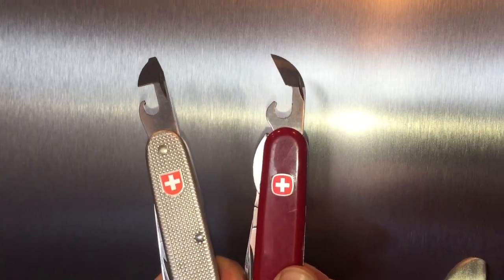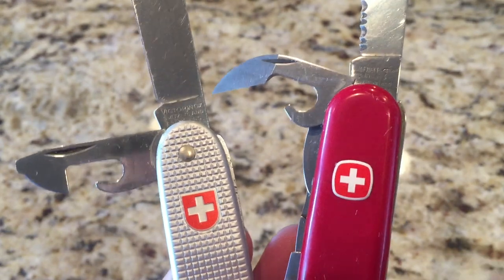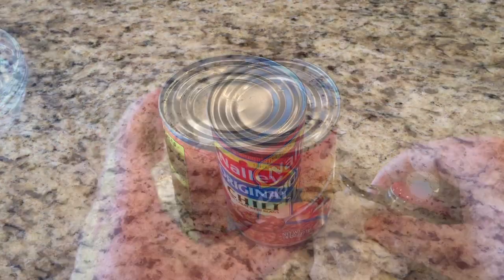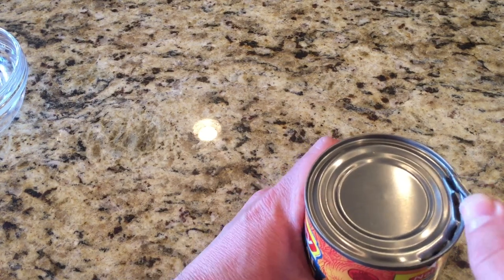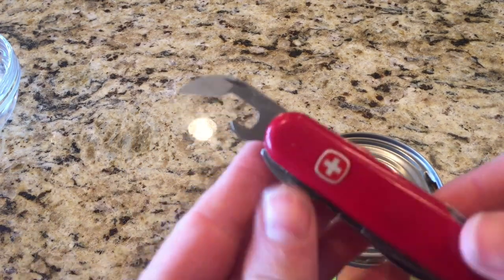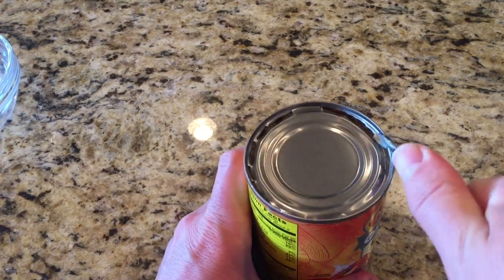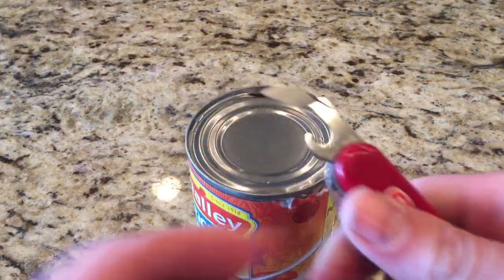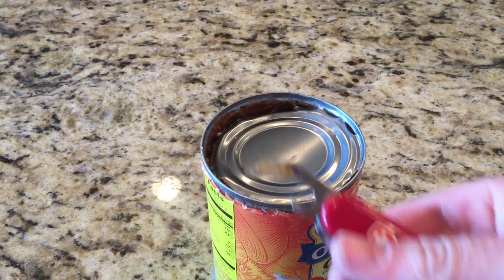How to use Swiss Army Can Opener, and which is the best version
This video covers the use of two very common can openers found on swiss army knives